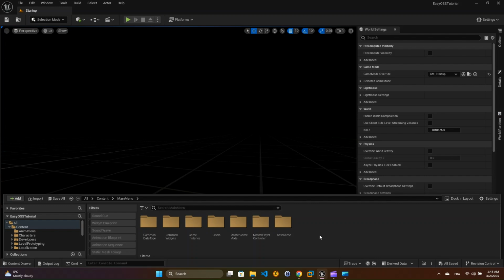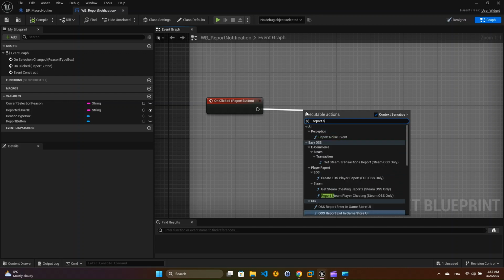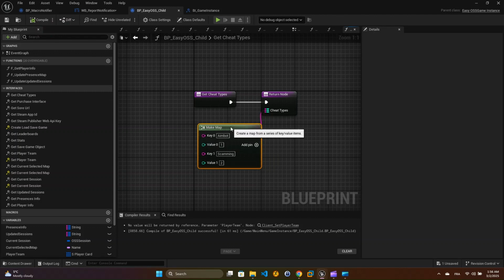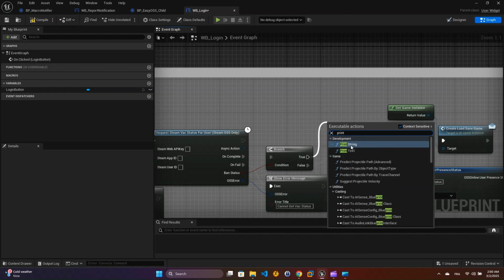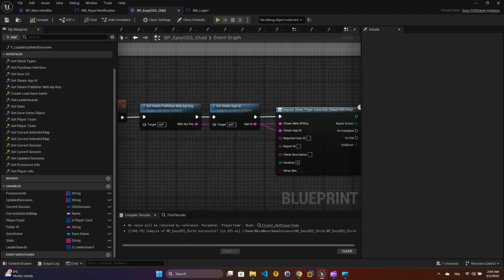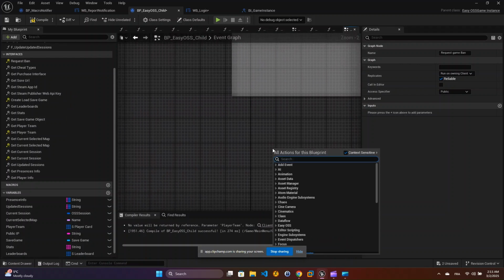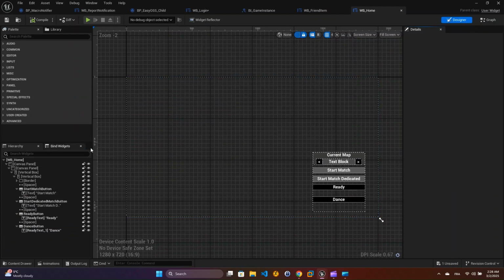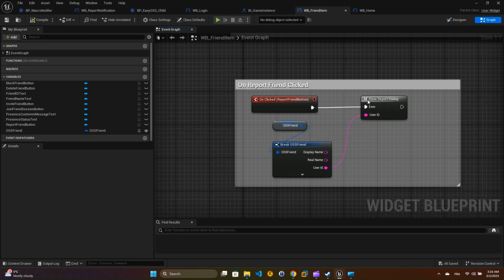74- Easy OSS Plugin: (Steam) Valve Anti-Cheat (VAC) Integration